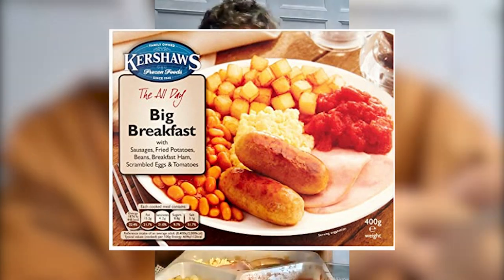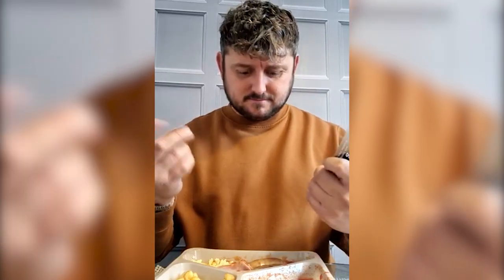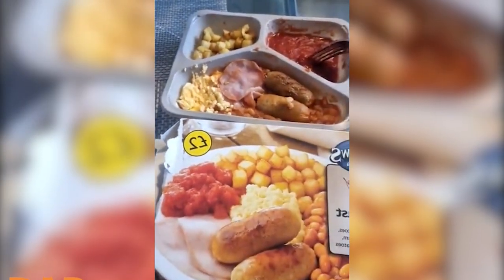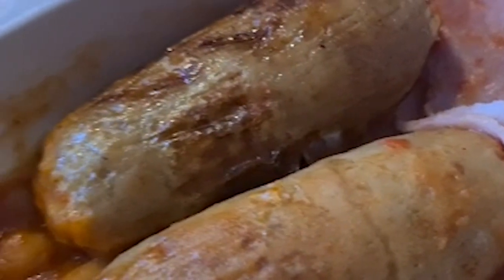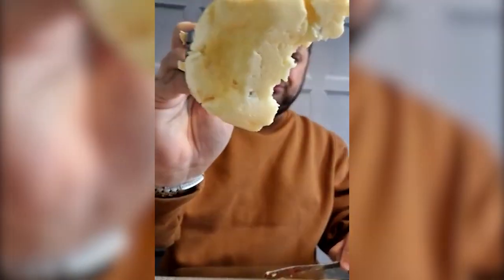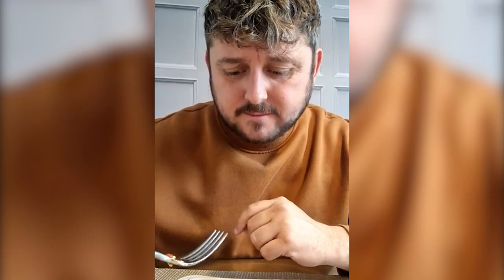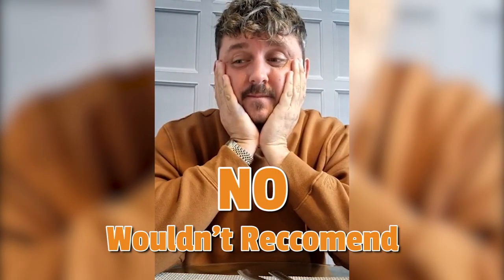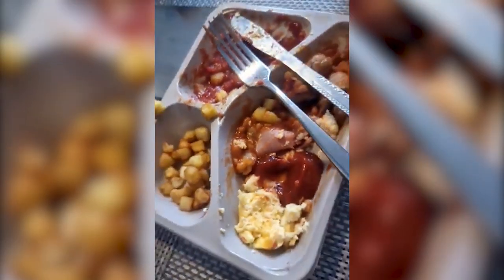HERON FOODS, Kershaws All Day Microwave Breakfast Review!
Heronfoods Microwavebreakfast foodreview foodie This microwave breakfast looks rank!

♪ Biscuit (Prod. by Lukrembo)